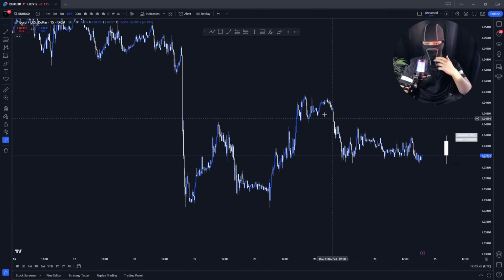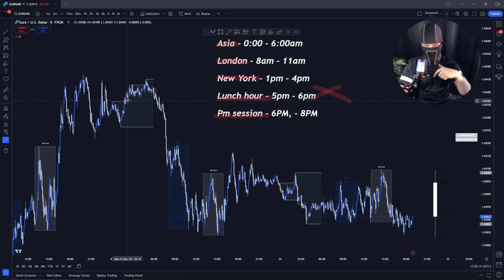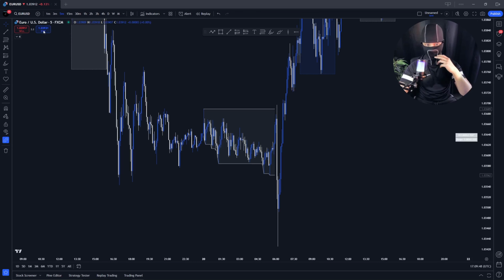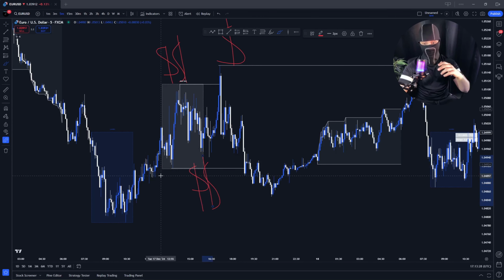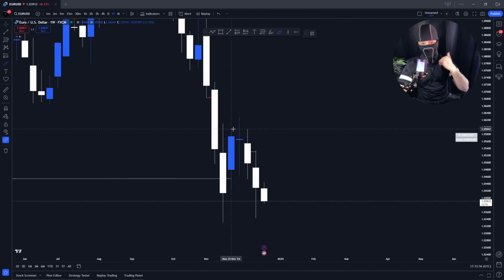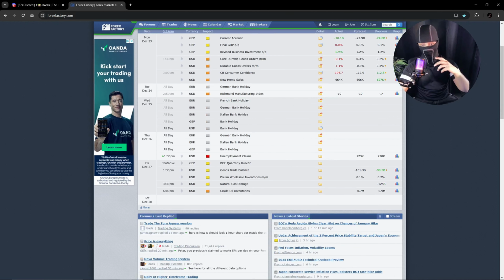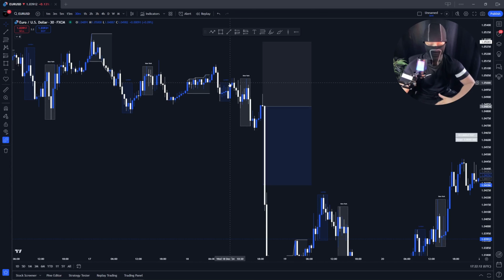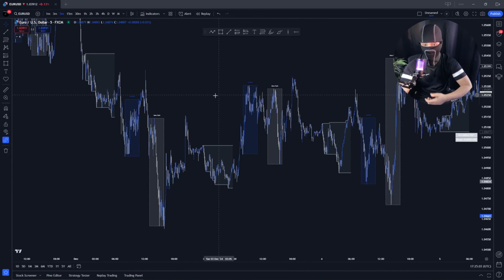Project 30 Ep 6 | Time Based Liquidity